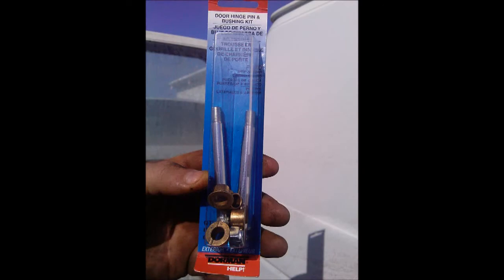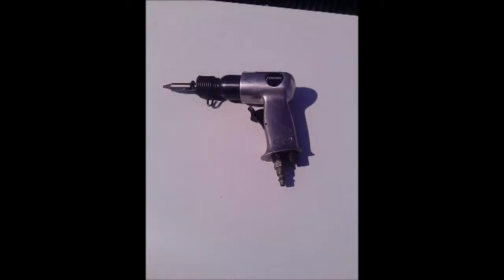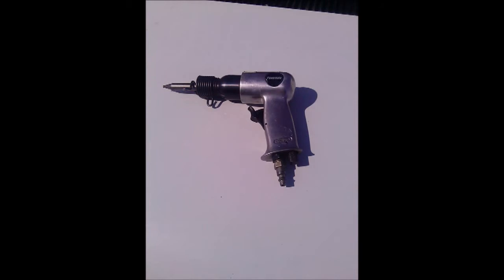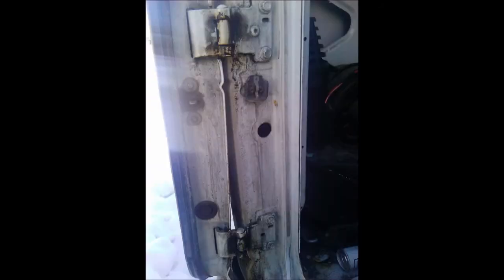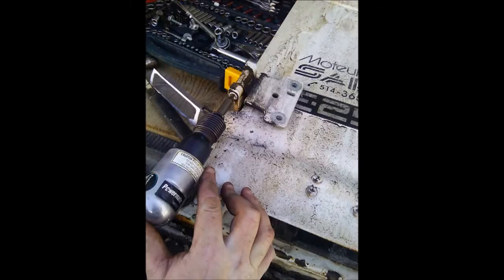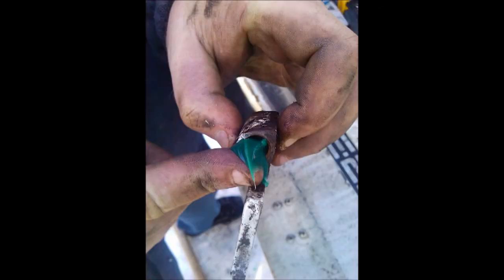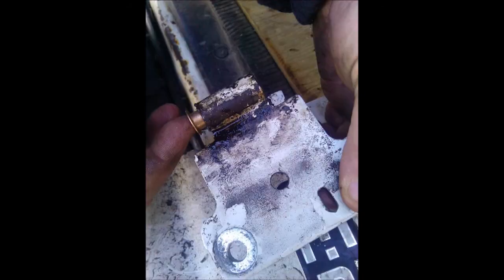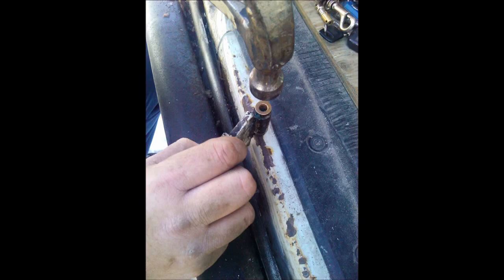How to install hinge pins on a Ford E-series van